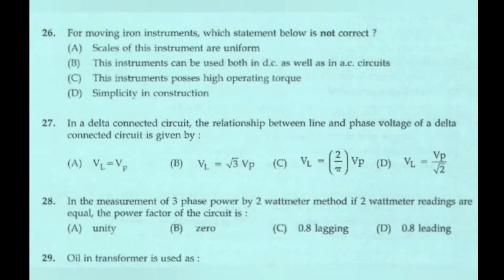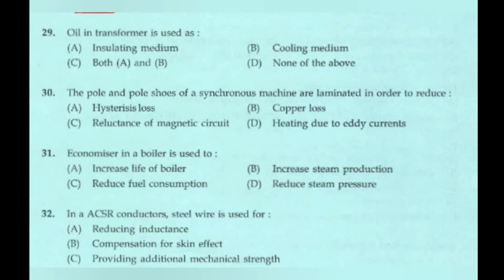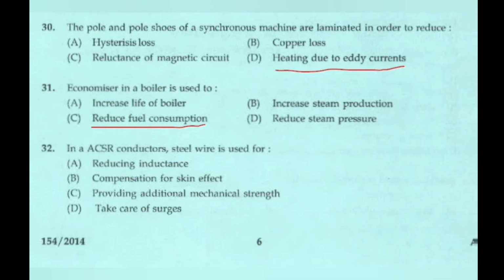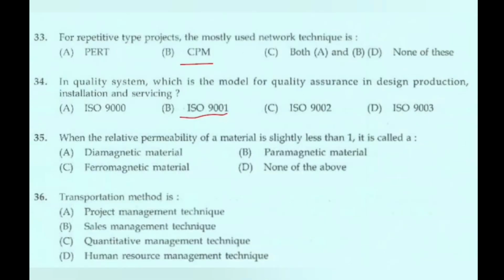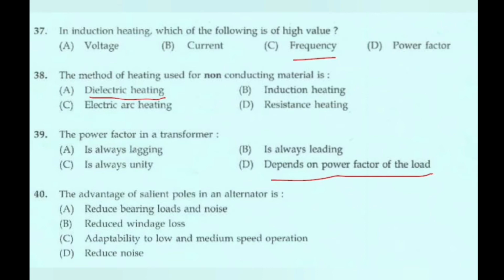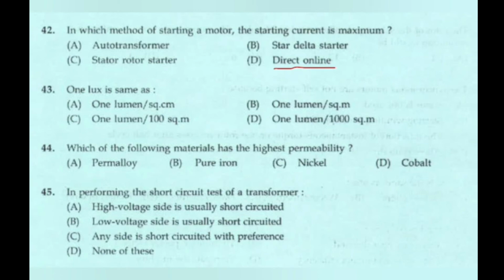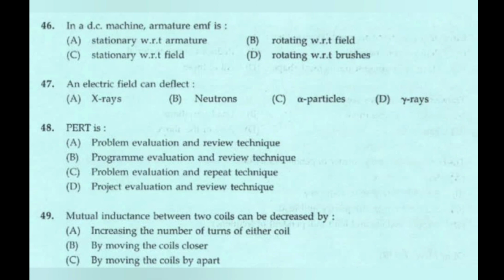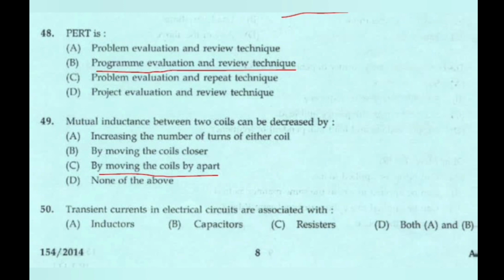Electrical overseer previous year question paper Kerala port department part 2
Psc Previous year repeated questions and answers for all Electrical Engineering competitive exams.
#509/2015
PWD/Irrigation

previous year electrical question paper
Electrical Draftsman Grade II  previous year question paper
Electrical II Grade Overseer previous year question paper